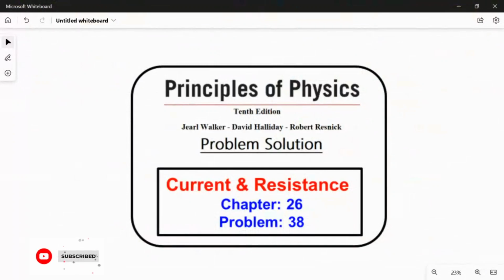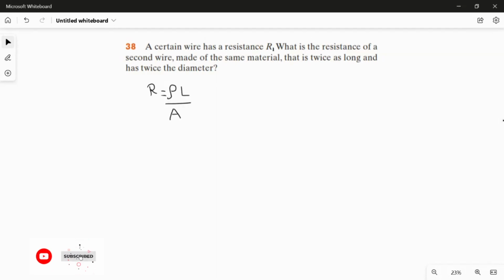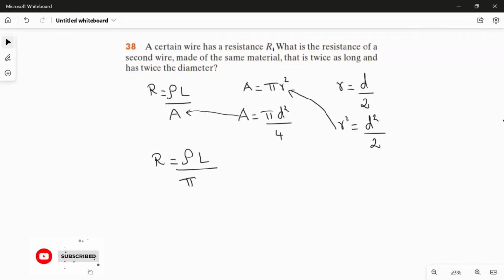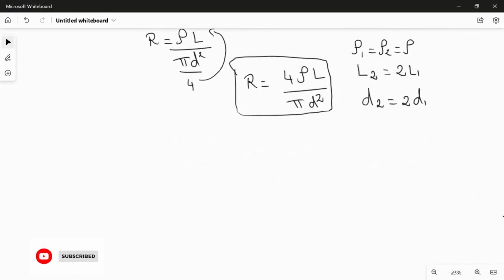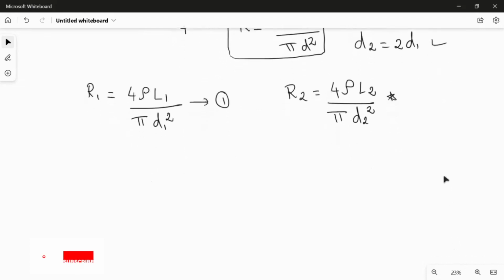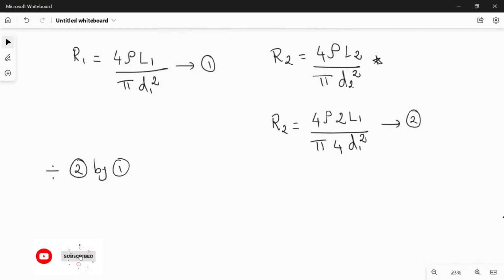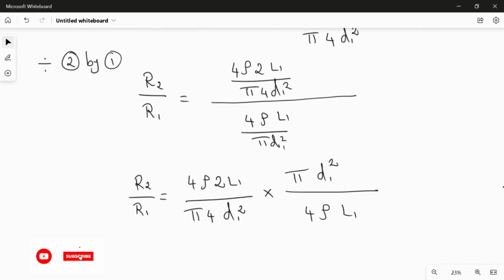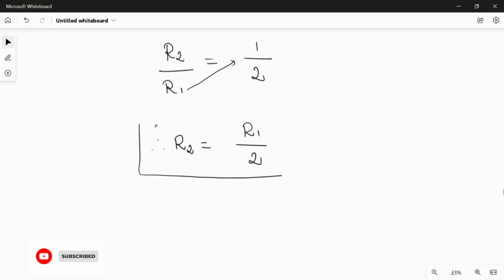Chapter 26 –Problem 38 - Current and Resistance – Principles of Physics – 10th Edition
Problem: 38
A certain wire has a resistance R. What is the resistance of a second wire, made of the same material, that is twice as long and has twice the diameter?